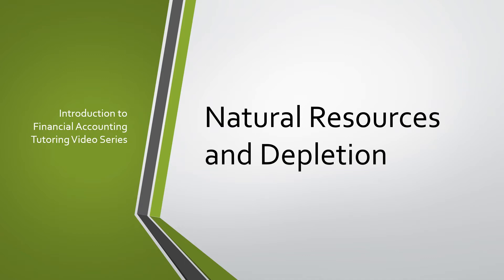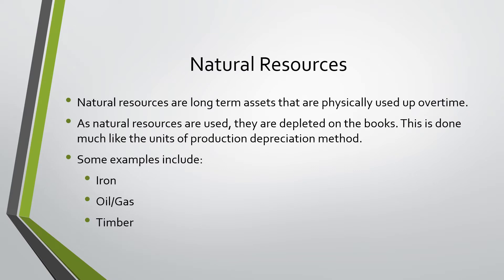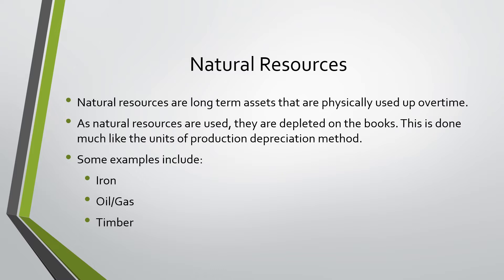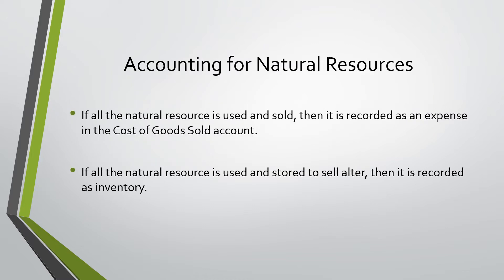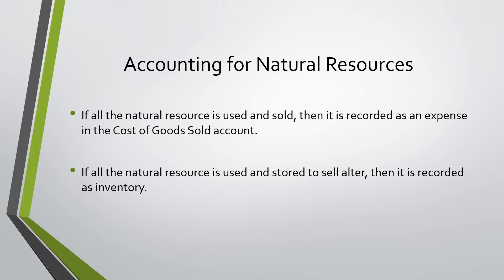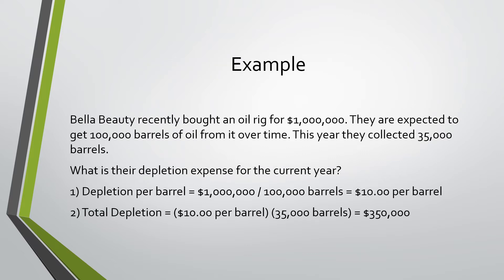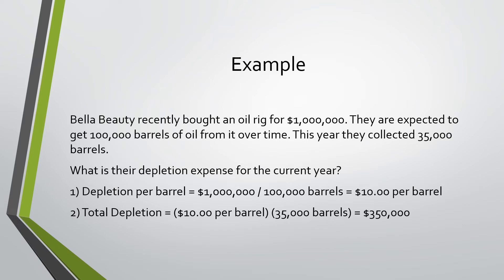Natural Resources and Depletion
This video explains how to calculate and account for depletion among natural resources. This topic is covered in chapter 7 of the textbook.